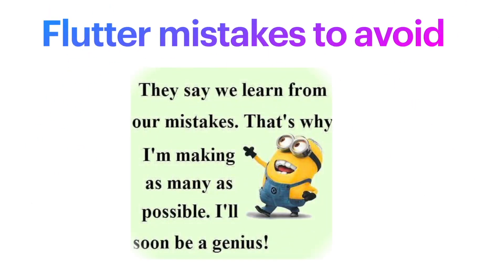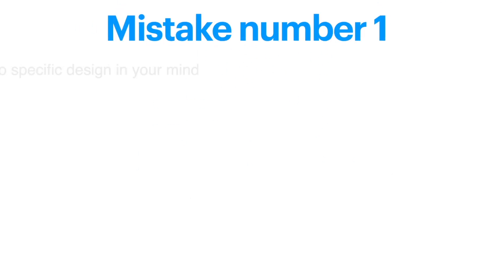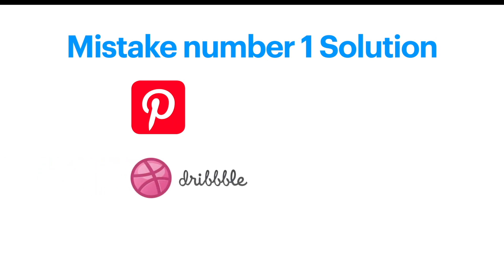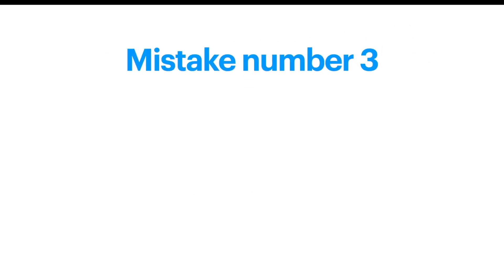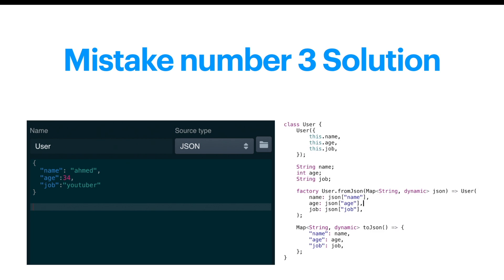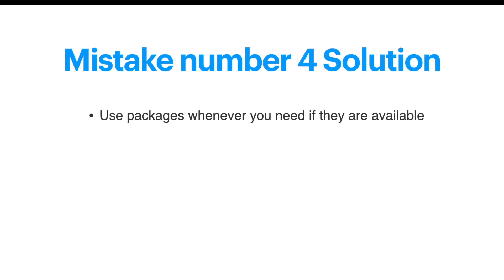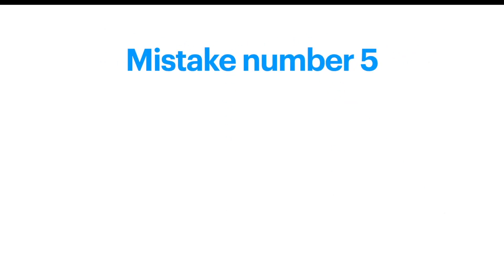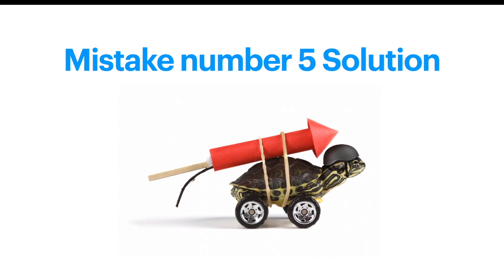5 Mistakes to avoid for developers | Flutter & React Native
See which 5 mistakes we can avoid as we learn flutter. If you can avoid those 5 mistakes your life would be easier.